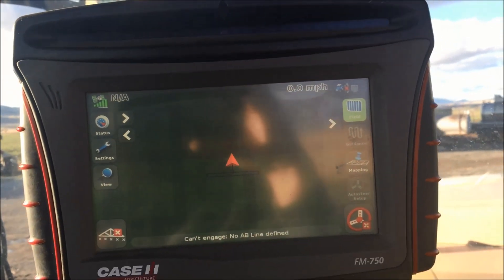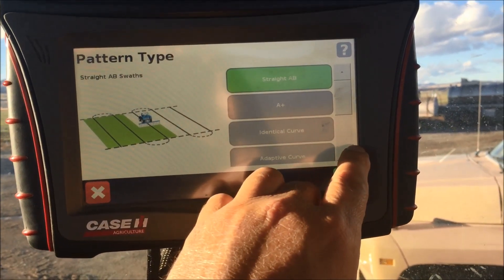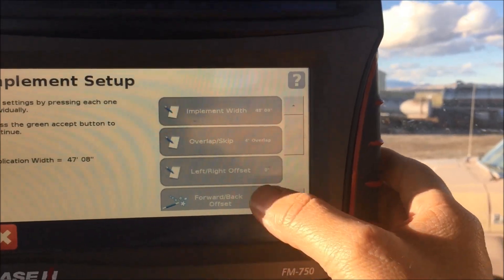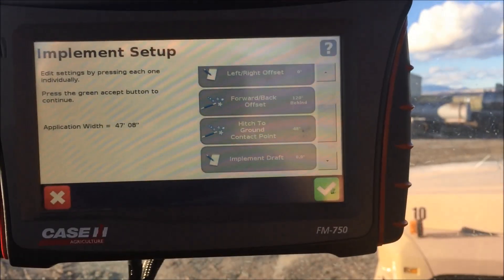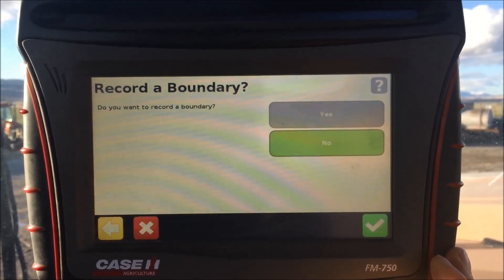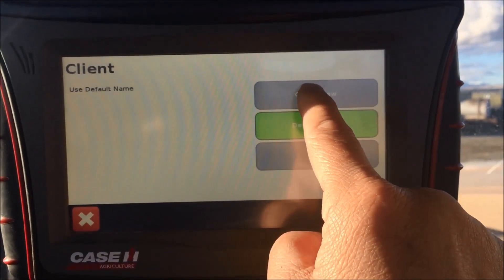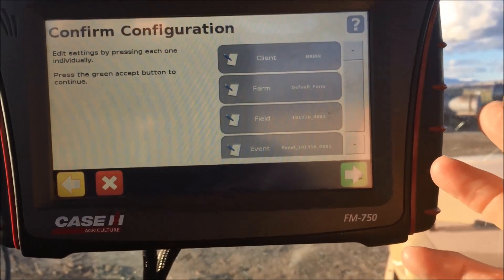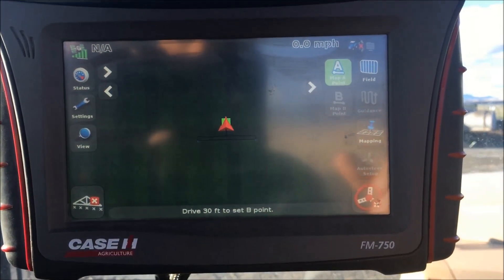Starting a New Field with a FM750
Instructional video on the CASE IH Advanced Farming Systems FM750 from Valley Implement in Preston Idaho.